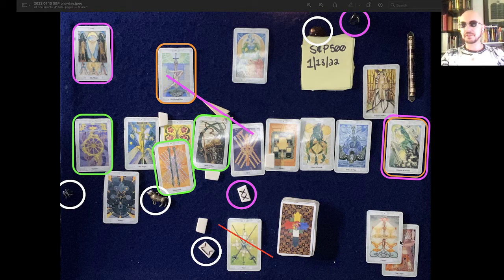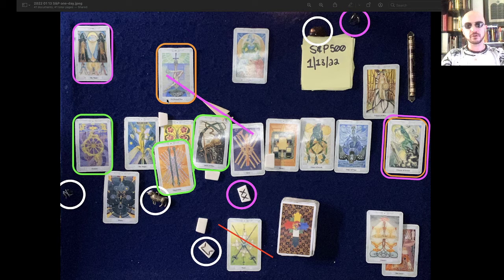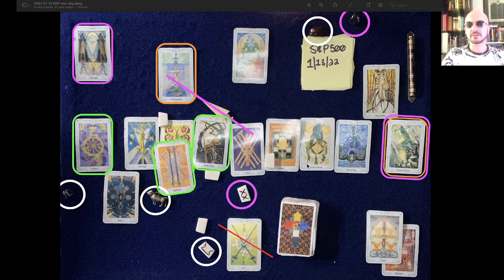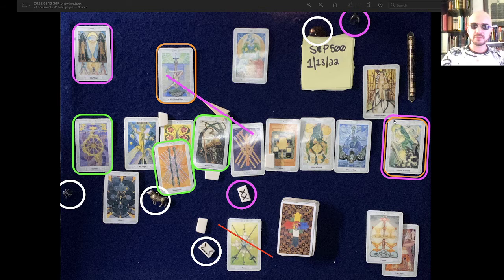S&P500 Psychic Forecast for January 13, 2022 part 2/2 Meta Data